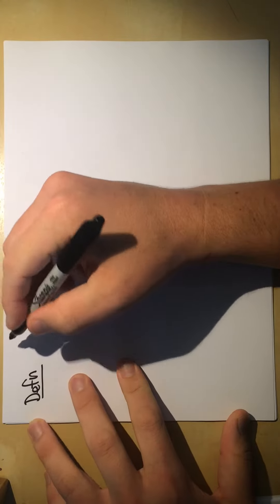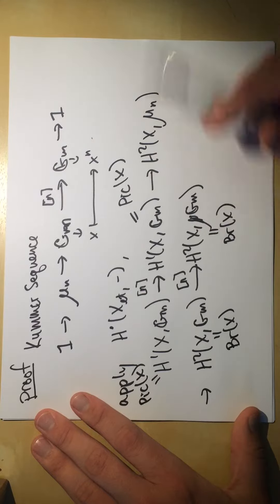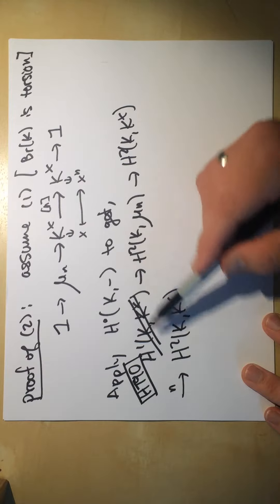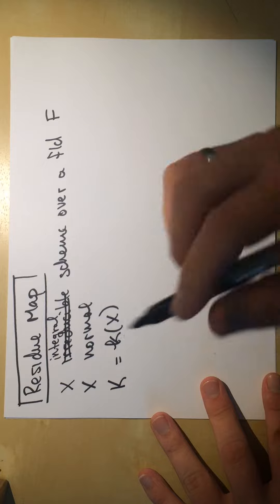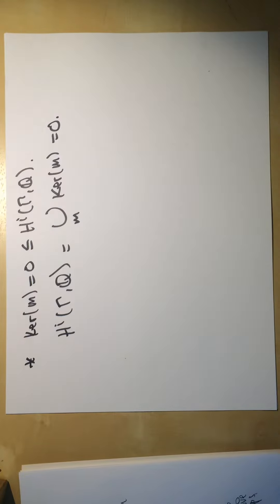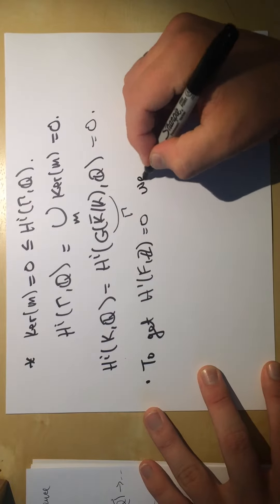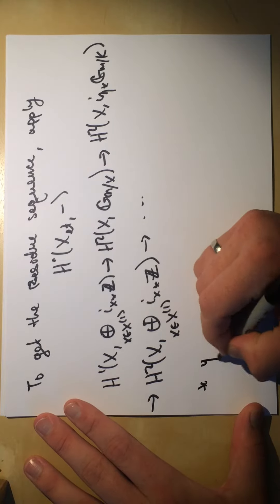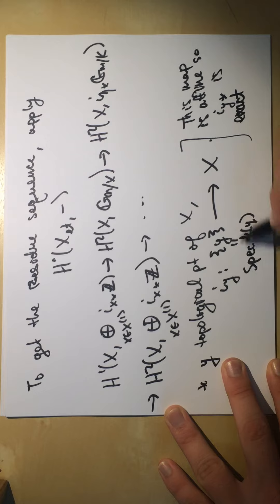AWS 2015: Baby Brauer and the Residue map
I have been meaning to make some videos about the Arizona Winter School. This is the first one. I don't know how many I'll make. This is based on Colliot-Thelene's Lectures which are available online.